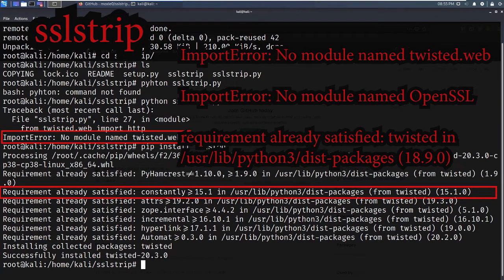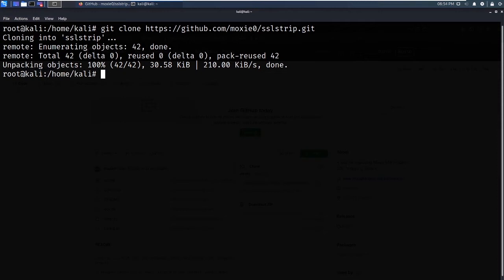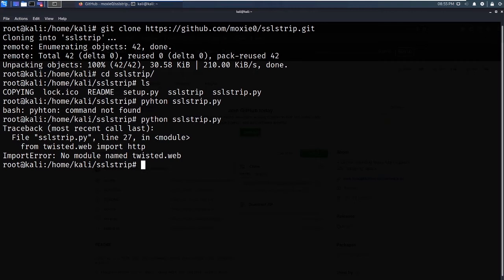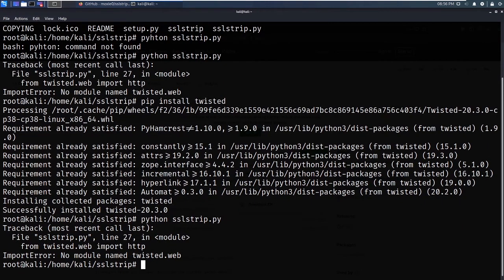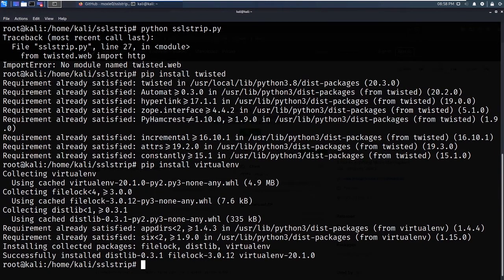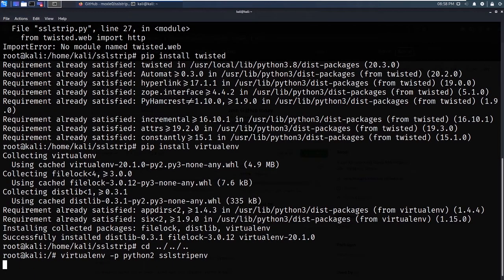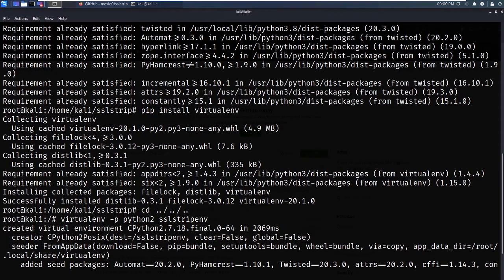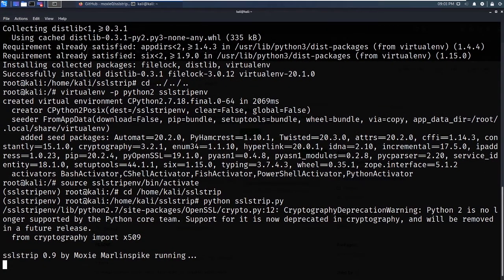Sslstrip | requirement already satisfied: twisted in /usr/lib/python3/dist-packages (18.9.0)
Hey friends !!
so in this video i am going to show you how to install sslstrip  in kali linux and also how to fix errors in using sslstrip

queries solved in this video :
1) how to install sslstrip
2)how to install sslstrip in kali linux
3)how to install sslstrip in kali linux on virtual box
4)ImportError: No module named twisted.web
5)ImportError: No module named twisted.internet
6)ImportError: No module named OpenSSL
7)how to install twisted.web
8)how to install OpenSSL
9)how to install twisted
10)sslstrip
11)requirement already satisfied: twisted in /usr/lib/python3/dist-packages (18.9.0)
12)requirement already satisfied: twisted in /usr/lib/python3/dist-packages
13)pip install twisted
14)pip install OpenSSL
15)pip install twisted OpenSSL system_identity